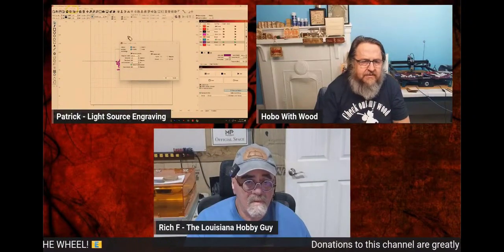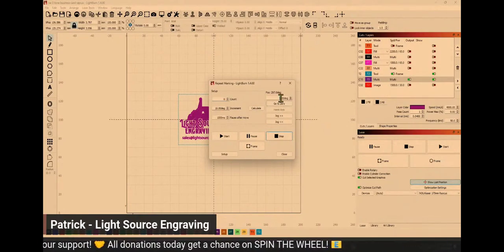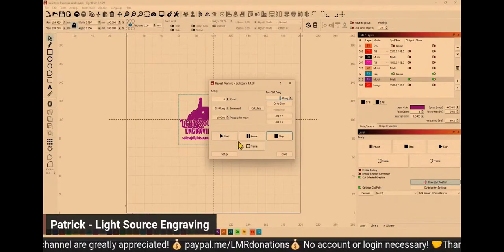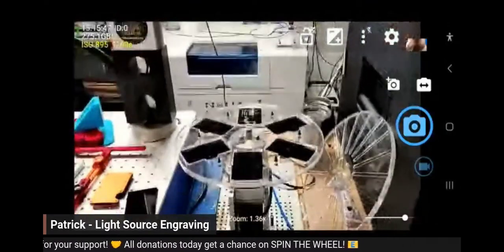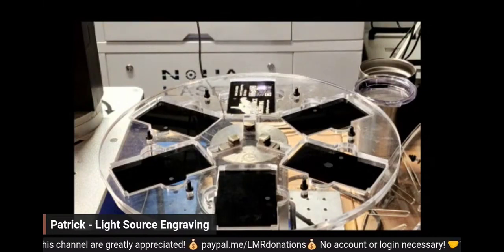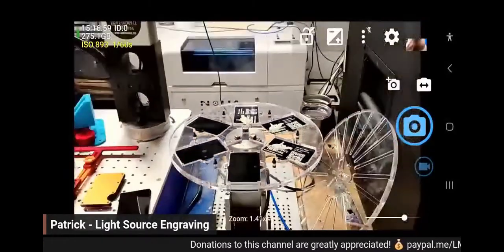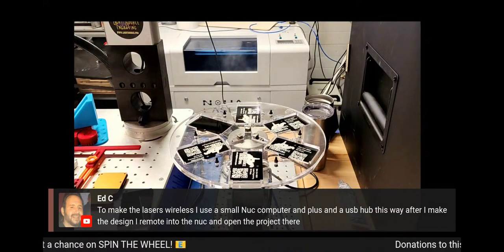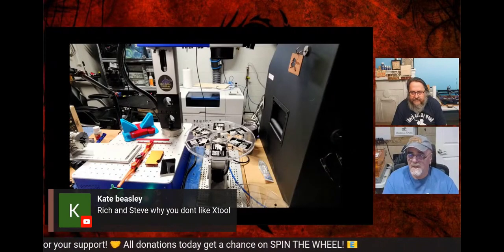LMR Clips - LightBurn Repeat Marking 1.40 Demo and Business Card/Wallet/pen jigs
--click on MORE for details!!
LMR Clips! Live demo of the beta build of LightBurn 1.40.00. This build is available to beta testers only at this time. 1.4 will be released to the public VERY soon, so be patient please. :)

Repeat Marking functionality is ready to roll!

Noualaser.com for the Smart 2 Laser i am using in the video

Walrus Oil
Cloudray Ultimate Air Assist for CO2 Gantry
Steel Pendants:
Rode Podmic
Monkose Laser Bed Camera
Simbalux 1/8in cast black acrylic

My Fellow LMR Channels:
A couple of friends:  @MakrTheory    @htlholsters6867    @ValleyForged
EXCLUSIVE Access!
Lightburn Documentation:
Lightburn Software - Try Before You Buy!